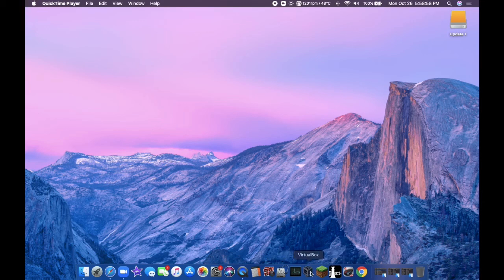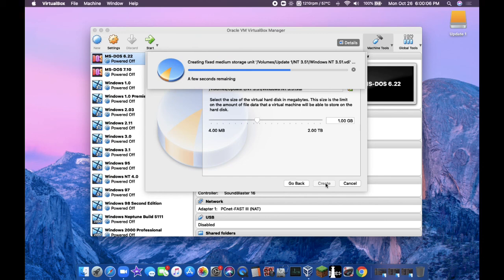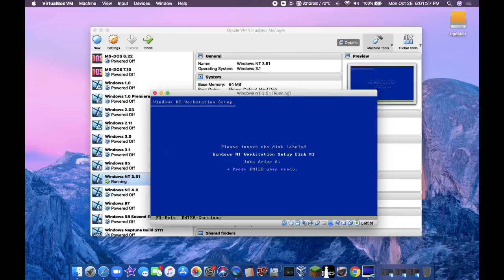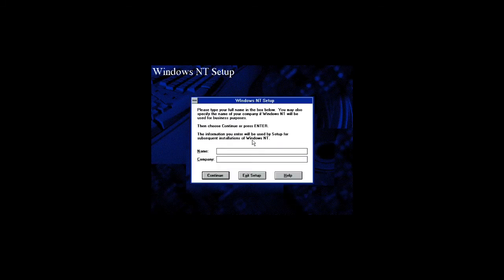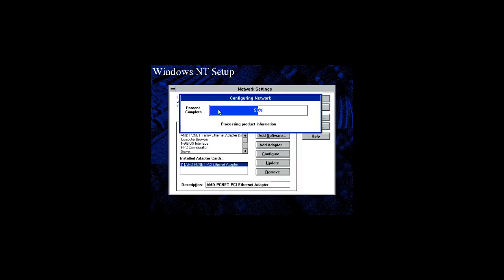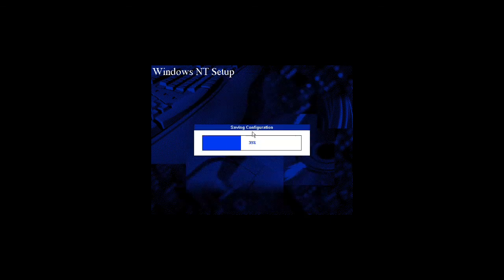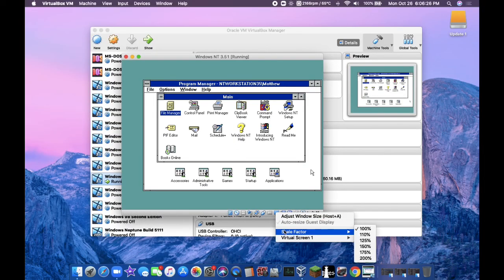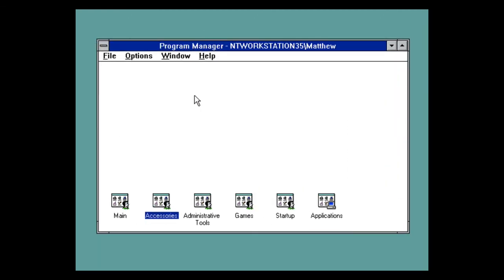How to install Windows NT 3.51 In Virtualbox/VMware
This video tutorial shows you how to install windows NT 3.51 in Virtualbox Or VMware